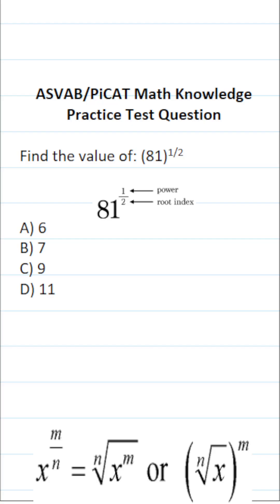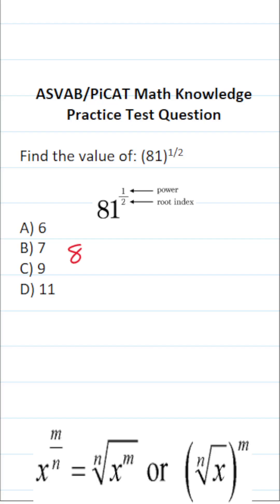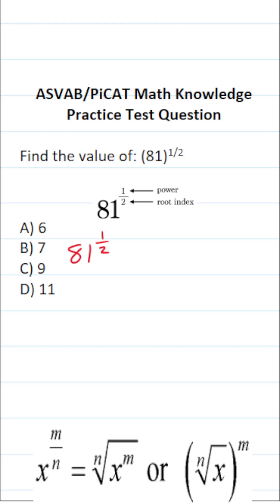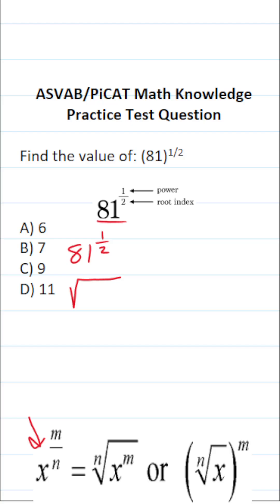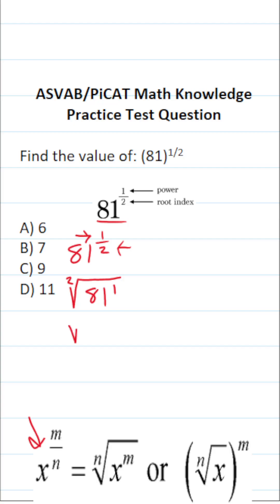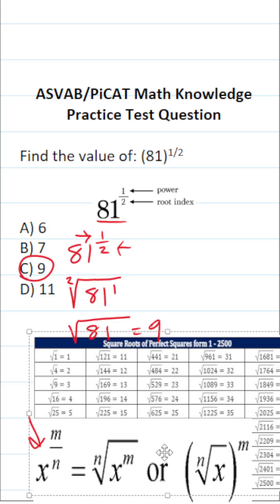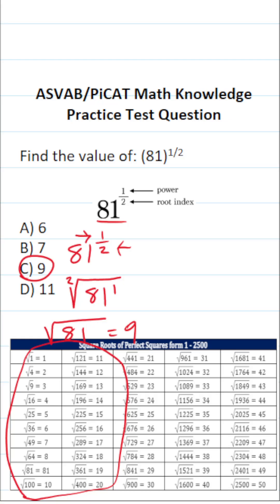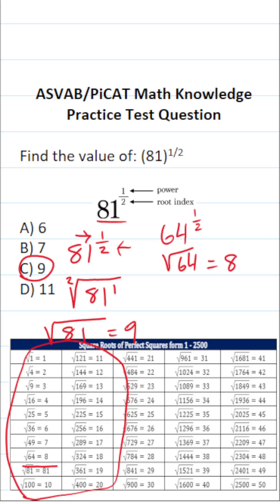ASVAB/PiCAT Math Knowledge Practice Test Question: Square Roots & Fractional Exponents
In this video, Grammar Hero works out a practice test question that requires you to know the relationship between fractional and square roots. This question should closely mirror what you should expect to see in the Mathematics Knowledge (MK) subtest of the Armed Services Vocational Aptitude Battery (ASVAB) as well as the Pre-screening internet-delivered Computer Adaptive Test (PiCAT). ​​​​​​grammarhero ​​ASVAB​​​​​